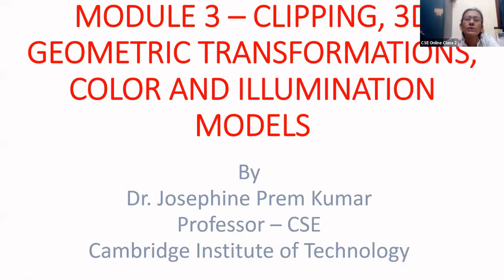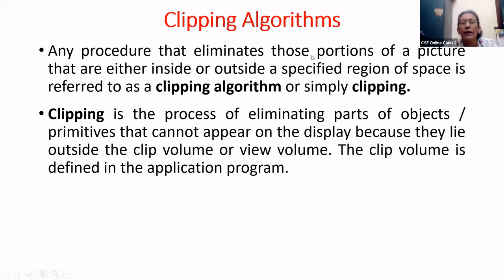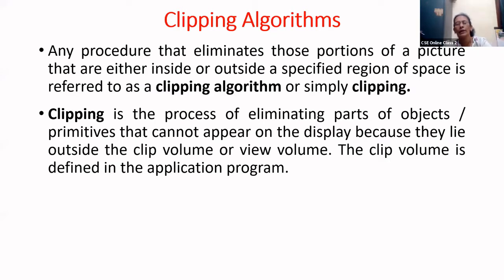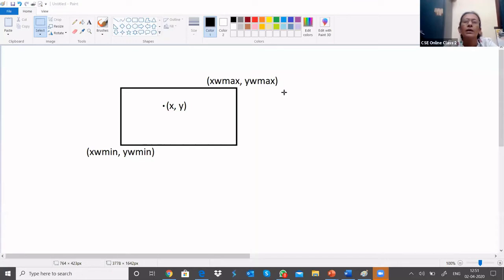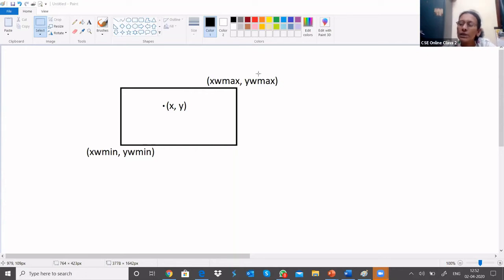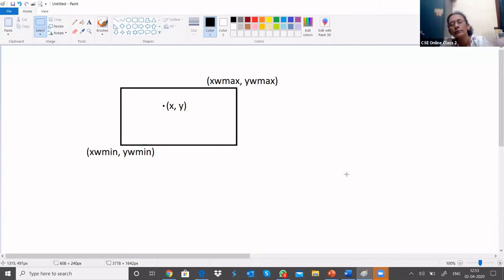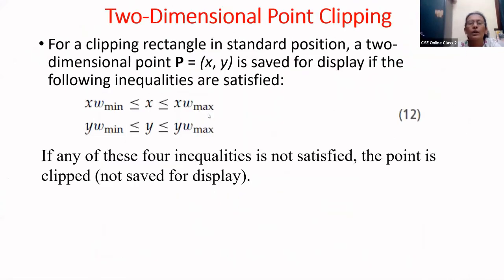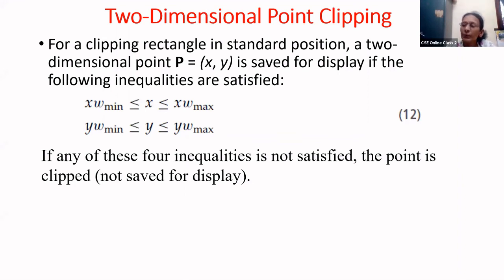Clipping-Introduction| Module 3 | CSE VI Computer Graphics and Visualization | VTU Syllabus | CITech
Clipping - Introduction and Point Clipping